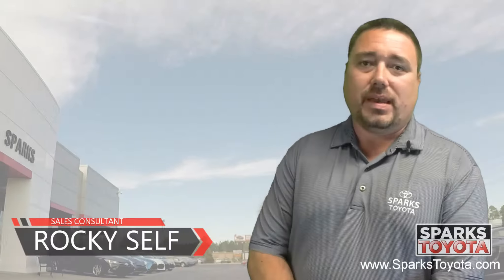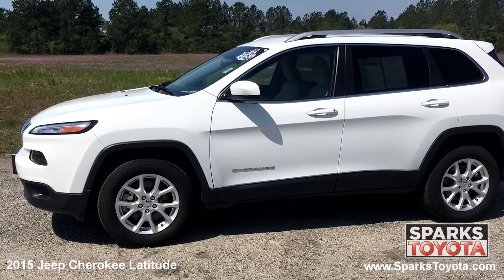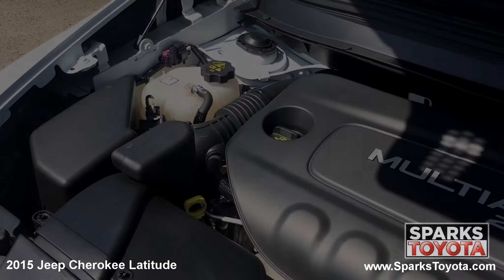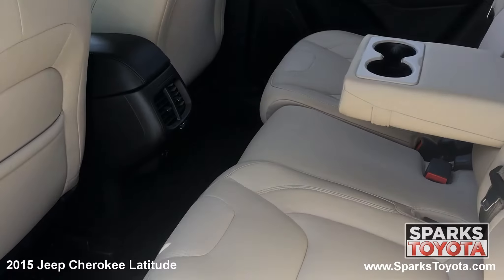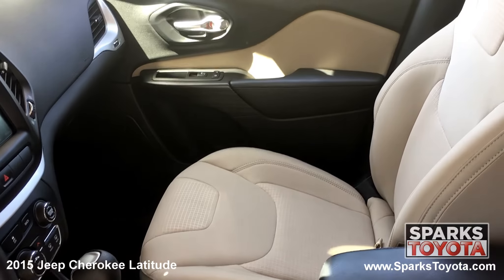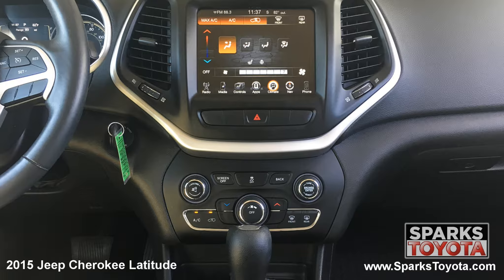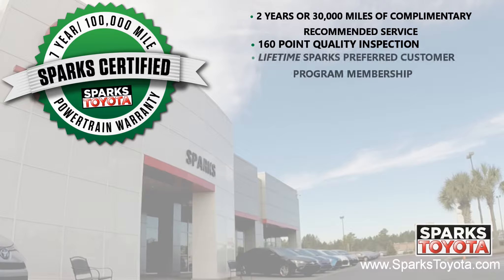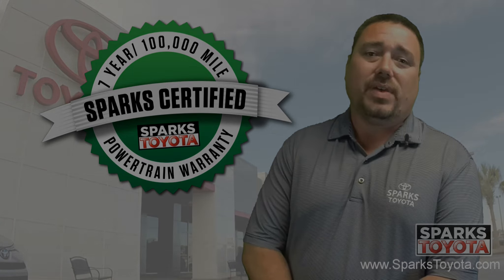2015 Jeep Cherokee Latitude at Sparks Toyota - 181707A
SPARKS CERTIFIED: Price includes a 7 Year or 100,000 Mile Limited Powertrain Warranty from date of original use! Enjoy peace of mind with a 160 Point Inspection to bring the Certified Vehicle back to as new condition as well the included towing and rental car coverages. Plus save more with complimentary recommended factory service for two years or 30,000 miles here at Sparks Toyota and membership in the Sparks Preferred Customer Program! *** Clean, one owner, CARFAX * Sparks Certified * Leather seats * Touch screen * Cruise control * 4WD * Navigation *** This Jeep Cherokee Latitude is very well equipped with leather seats, touch screen radio, back up camera, cruise control, 4WD, navigation and just over 18,000 miles.

Used, Cars, 2015, Jeep, Cherokee, Latitude, White

Visit our dealership:
Sparks Toyota
4855 Highway 501
Myrtle Beach, SC 29579